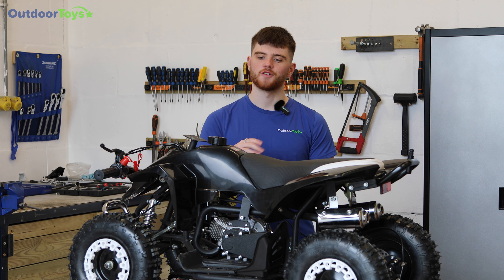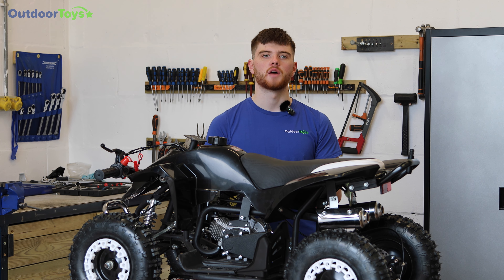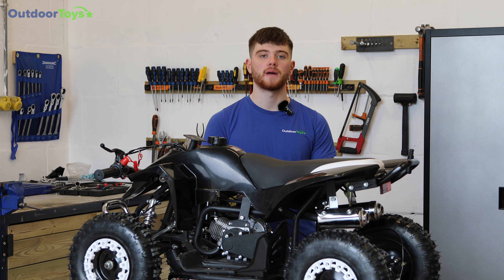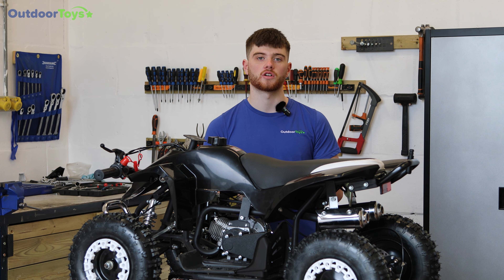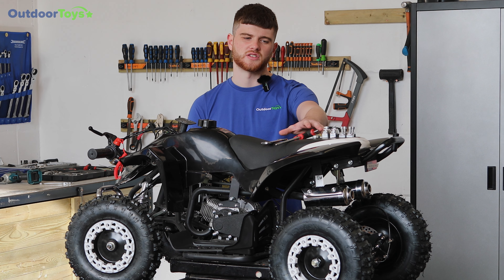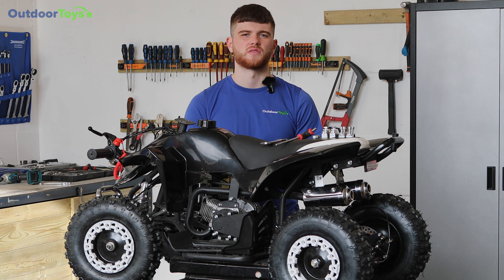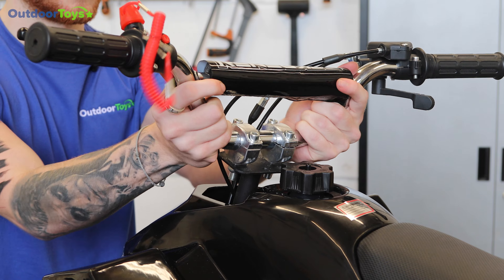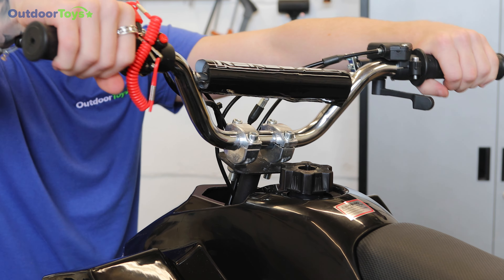How To Assemble Handle Bars